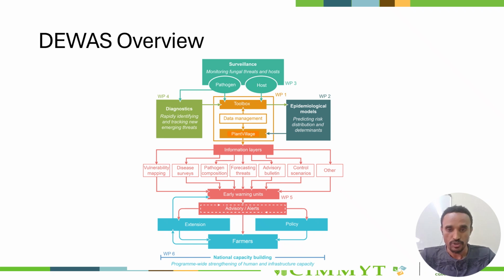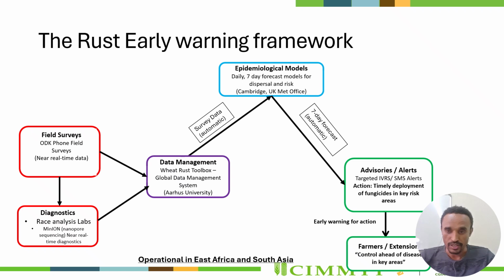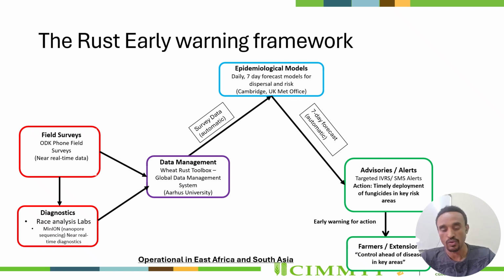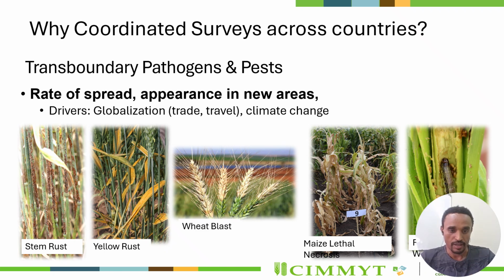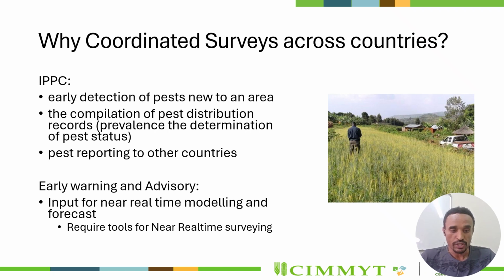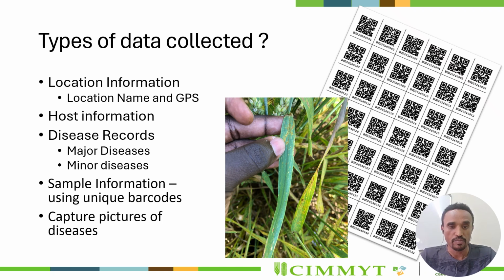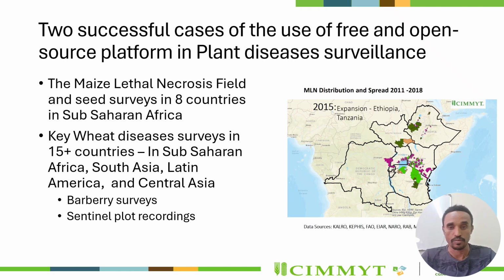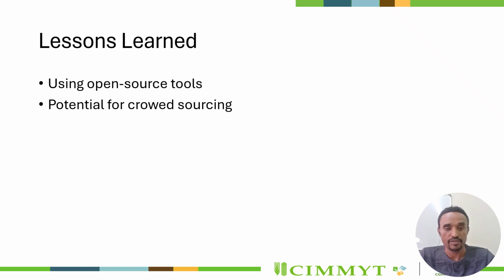Harnessing the Power of Free and Open-Source Software for Disease Surveillance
Borlaug Global Rust Initiative (BGRI) 2025 Technical Workshop

Abstract:
Of the many constraints of wheat production, pests and diseases are important biotic constraints. Pest and diseases surveillance is one of the key activities carried out by National Plant Protection Organizations (NPPO’s). It helps to them gain knowledge of the prevalence of pests and diseases. Despite on-going efforts, however, gathering timely and quality-controlled data has been a challenge for many NPPO’s in developing countries.
Wilkinson et.al. (2016) argues for an urgent need of improving the infrastructure to support the reuse of scholarly data. They coined an acronym called FAIR data. FAIR data is data that meets the FAIR principles. These are Fundability, Accessibility, Interoperability and Reusability. Nonetheless, abiding to FAIR principles is not only limited by willingness to share data but the investment required to ensure acquisition and storage of quality data in a sustainable platform. This calls for affordable platforms that can be used by NPPO’s.

This paper reviews surveillance systems implemented by different organizations. It also discusses the power of Free and Open-source (FOSS) tools that are available but largely overlooked. FOSS is an application that is available for free, and its source code is available for review or further development. The paper also shares experience from the key wheat diseases surveillance activity in the Disease Early Warning and Advisory System (DEWAS) project that employed the Open Data Kit (ODK). The use of the ODK helped the collection of near-real time data to ensure timely information and made sample tracking possible.

About the Speaker:
Yoseph Alemayehu is with CIMMYT working as a research officer based in Addis Ababa. He coordinates the Surveillance of Host and Pathogen surveillance work package in the Disease Early Warning and Advisory System (DEWAS) project. He has studied GIS and Remote Sensing. He has also studied Crop Sciences at undergraduate level. His research interest revolves around implementing new tools to support disease surveillance. This includes employing Machine learning techniques in disease surveillance, detection of plant diseases using remote sensing techniques. The use of remote sensing spans from the use of in-situ handheld spectrometers, UAVs, Multispectral satellite sensors to use of Hyperspectral imageries.

About the Workshop:
The 2025 BGRI Technical Workshop took place on June 18 as part of the 17th International Cereal Rusts and Powdery Mildews Conference (ICRPMC), in collaboration with the European and Mediterranean Cereal Rust Foundation (EMCRF) and the Canadian Phytopathological Society.